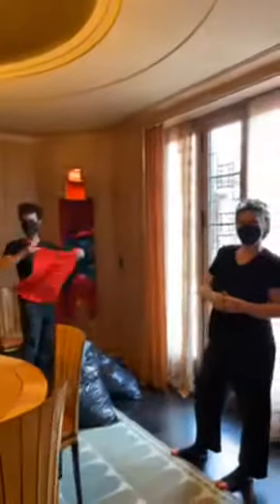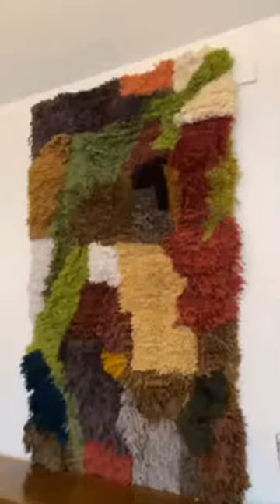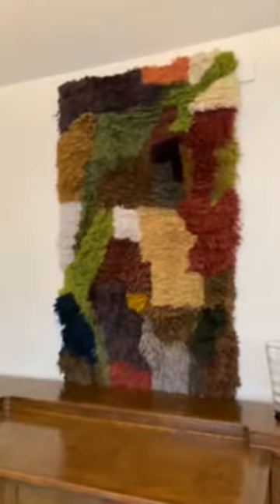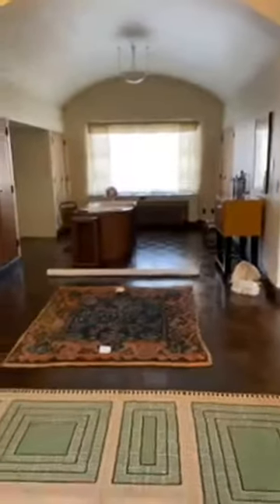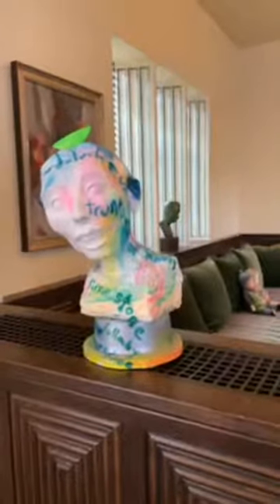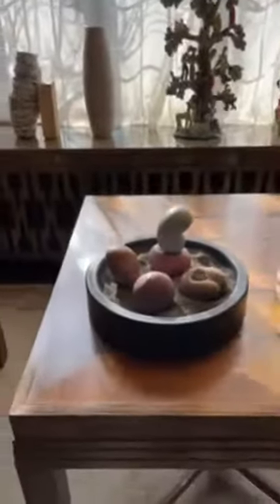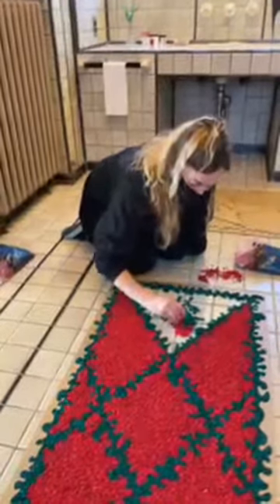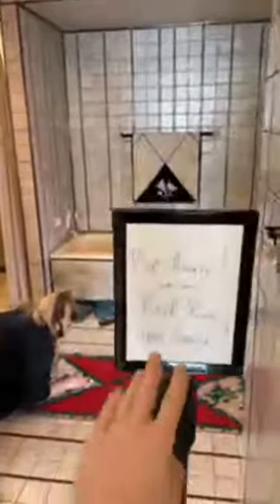Speculative Histories Install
Check out the upcoming Center/Cranbrook Academy of Art show, opening March 28, 2021!